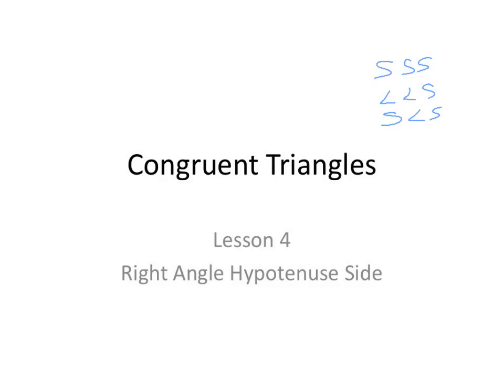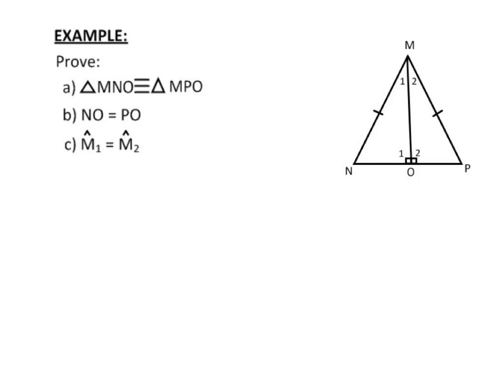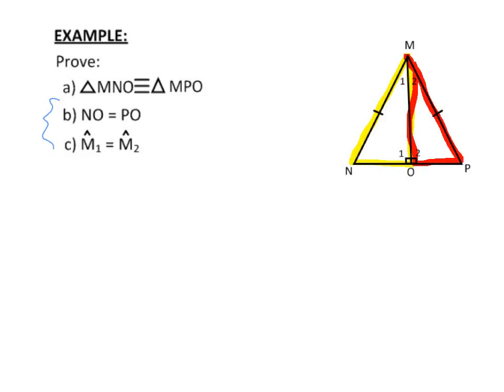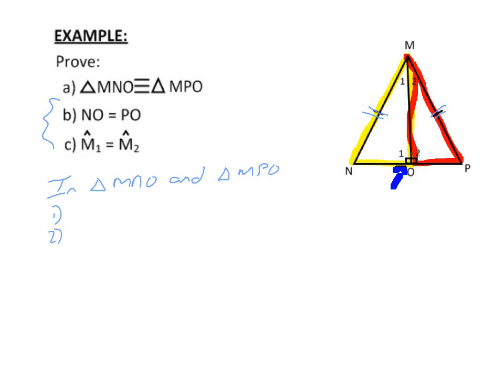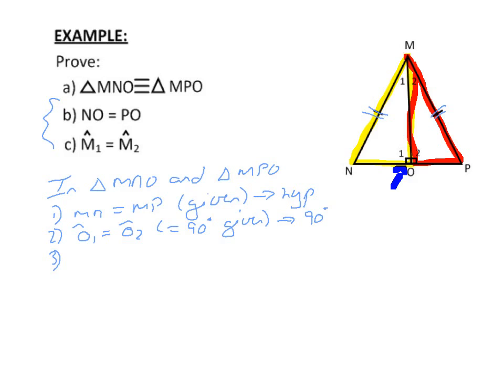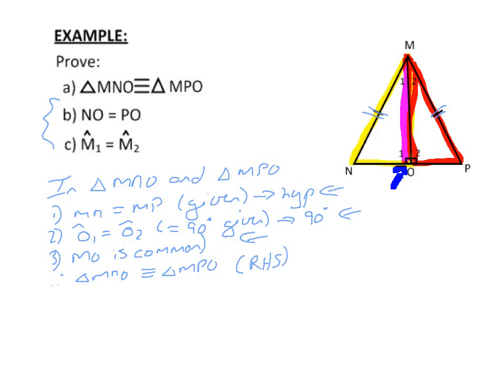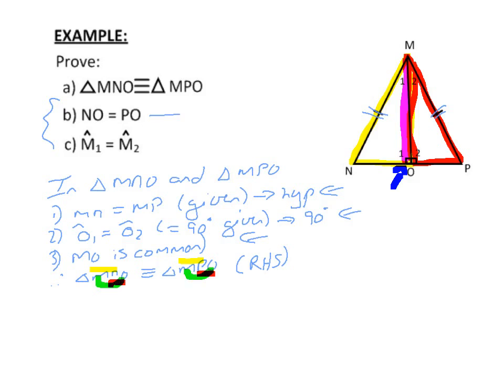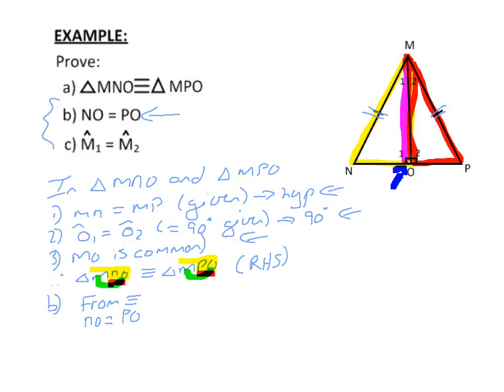congruent triangles lesson 4